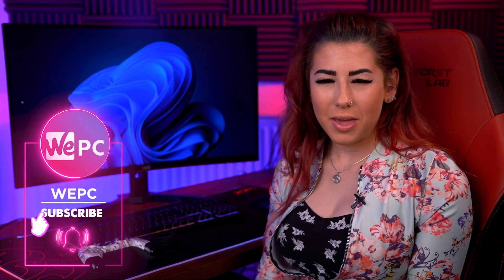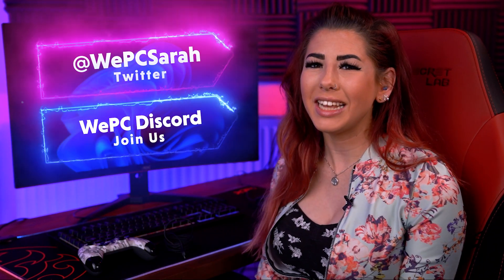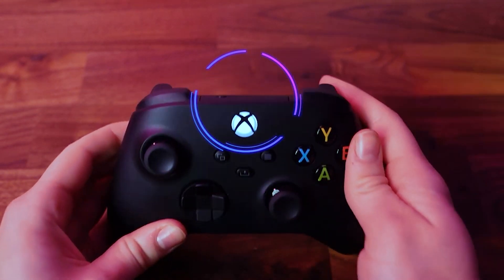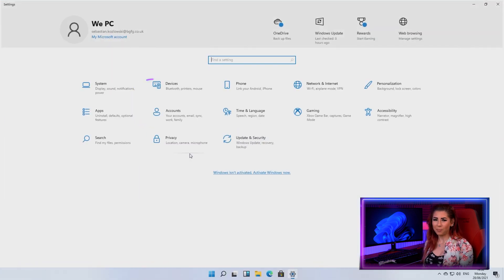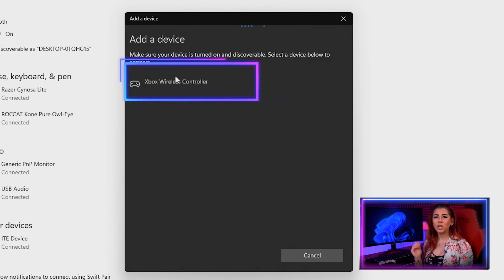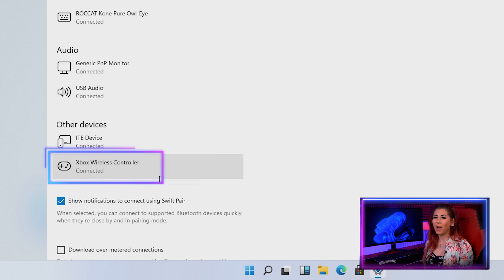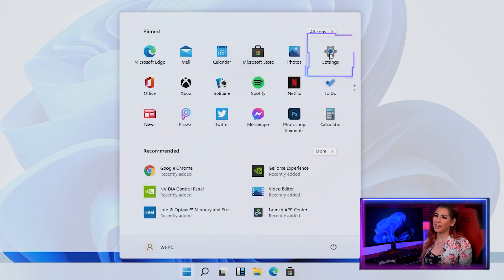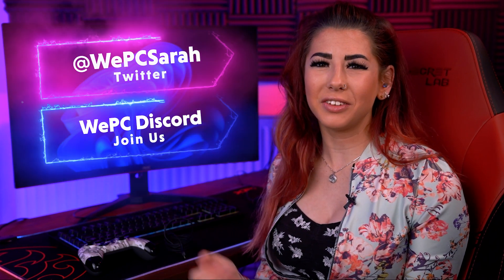Game Controller Connection On Windows 11 2021 | How To Connect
In this video, Sarah talks us through the game controller connection on Windows 11 2021 | How to connect your game controller to your Windows 11 desktop! Windows 11 Xbox.